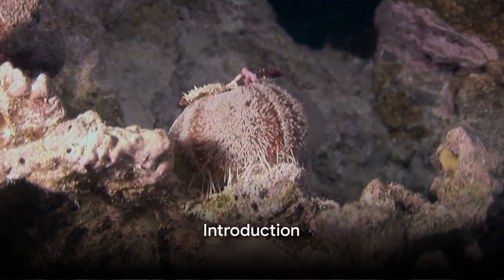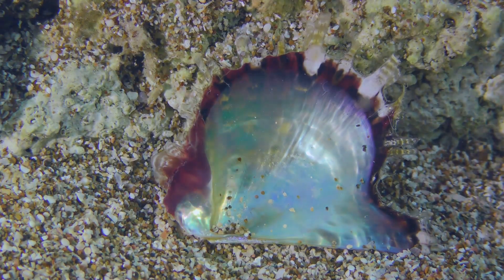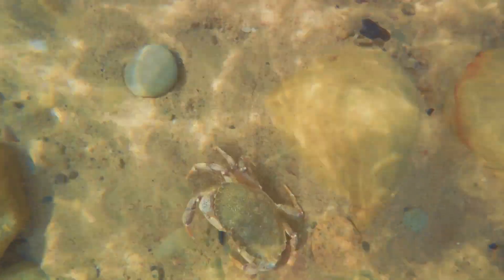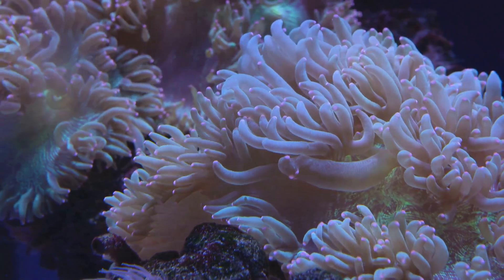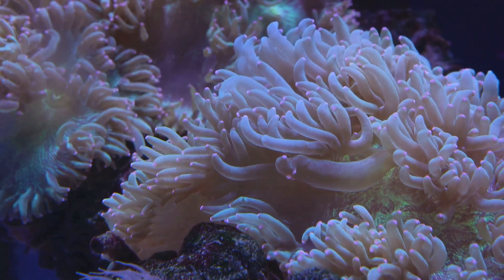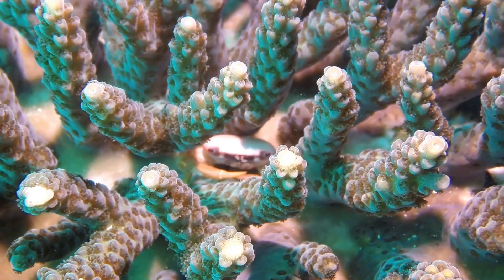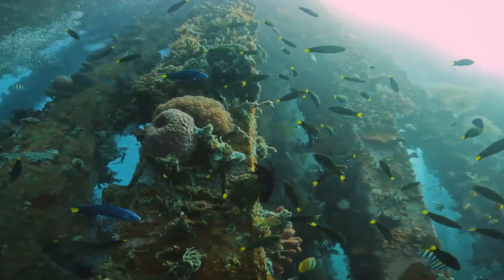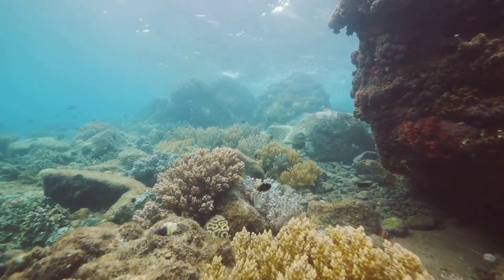Abalone Jewels of the Ocean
Dive into the enchanting world of Abalone with our 8-minute video, "Abalone: Jewels of the Ocean." Join us as we explore the fascinating life, anatomy, and conservation efforts surrounding these remarkable sea creatures.

In this visually captivating journey, you'll discover the secrets of the Abalone's iridescent shell and its unique adaptations that help it thrive in rocky coastal environments. We'll unravel the life cycle of Abalone, from tiny larvae to long-lived adults, and delve into their role in maintaining the marine ecosystem.

Learn about the challenges that Abalones face, including overharvesting for their delectable meat and exquisite shells. We'll take you on a tour of conservation initiatives and restoration programs aimed at preserving these marine gems for future generations.

As you watch, you'll gain a deeper appreciation for the Abalone Sea creature and its critical place in the world's oceans. Don't miss this opportunity to witness the beauty and resilience of Abalones in their natural habitat.

Join us on this educational and visually stunning journey by watching "Abalone: Jewels of the Ocean."